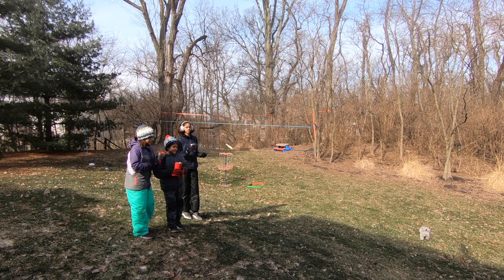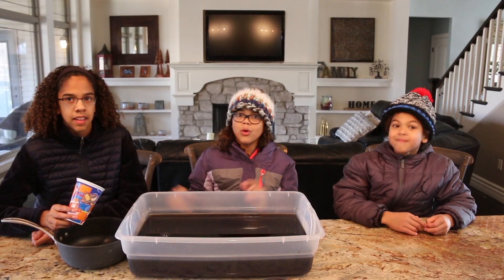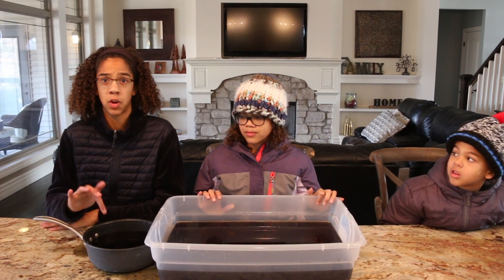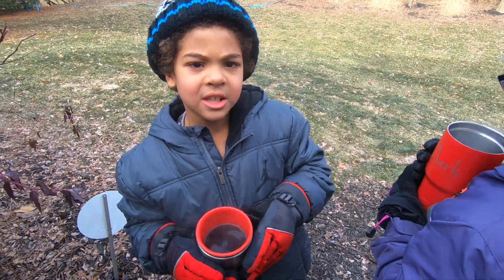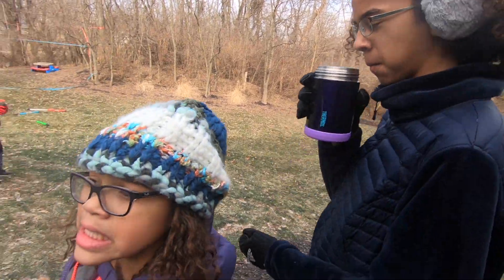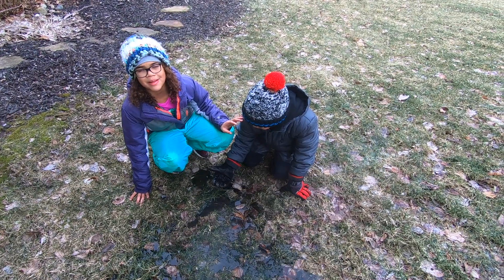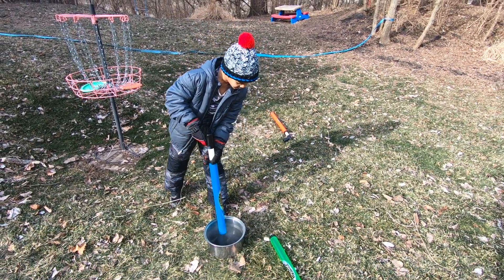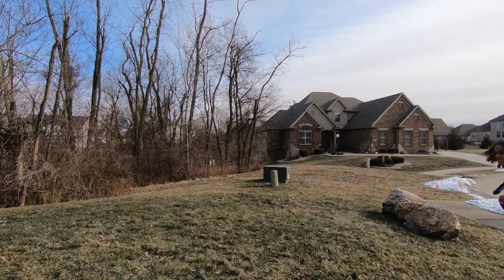Boiling SLIME freezes in mid air - EXTREME COLD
JAXLEY  throws boiling slime into the extreme cold to see if the slime will freeze.  The air was freezing and this worked for water, so the kids wanted to try another cold weather experiment!  This time they had to use slime!